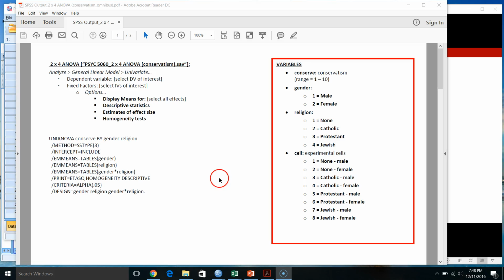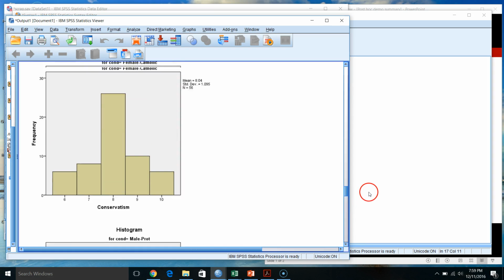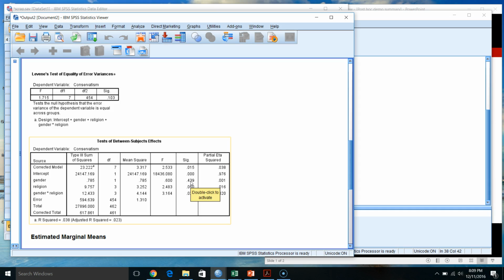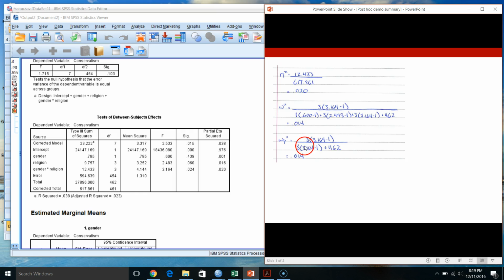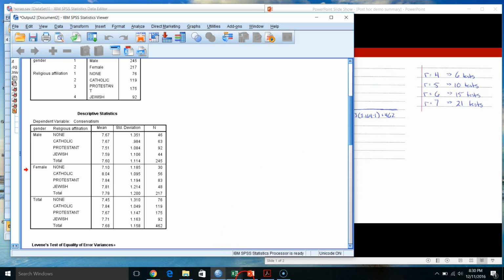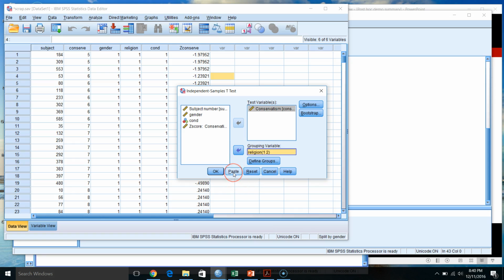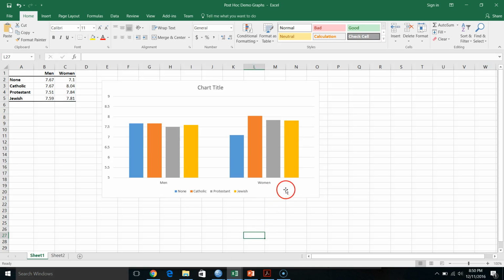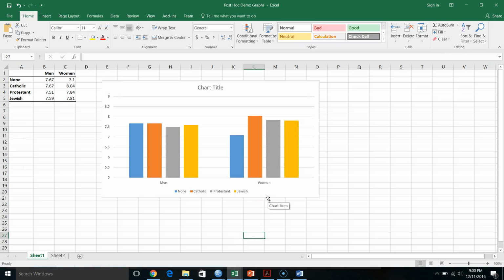Demo: Post Hoc Interaction - Modified Tukey